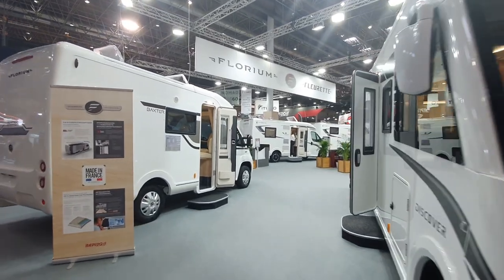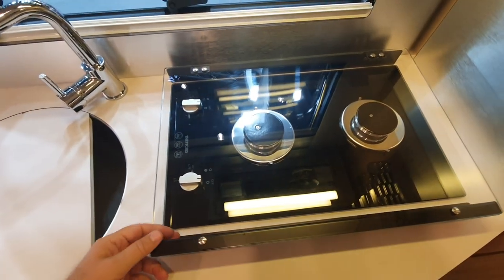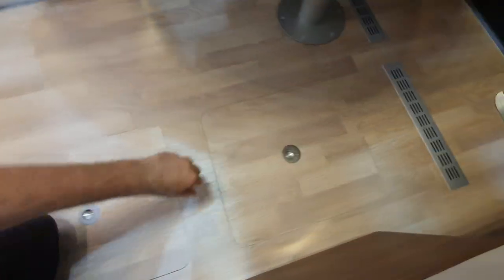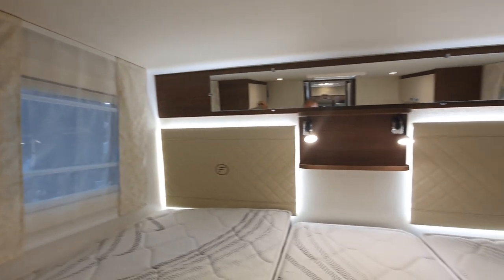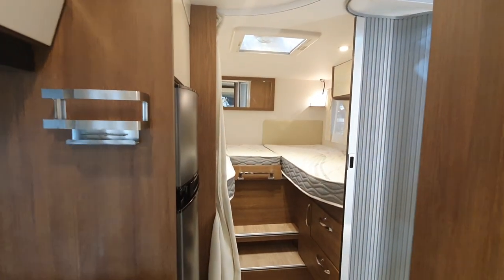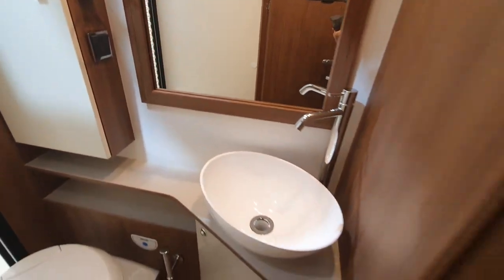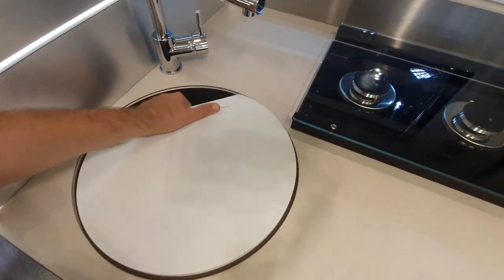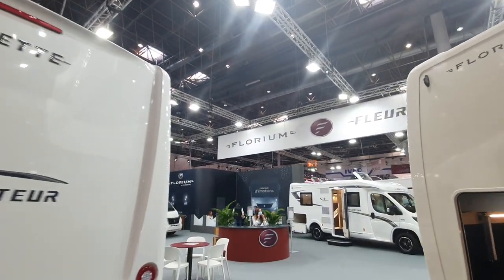Florium Fleurette motorhomes at Caravan Salon Dusseldorf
Florium Fleurette is a motorhome brand which is now part of the Rapido Group. Florium Fleurette offer motorhomes with a different, more French flair to them and are distributed in Germany by Reisemobile Hartmann in Luenen.